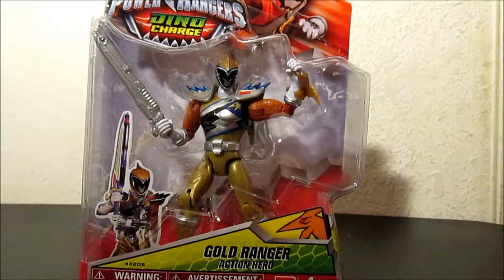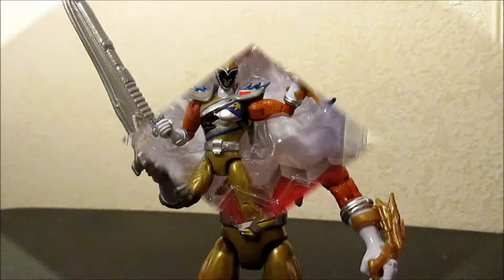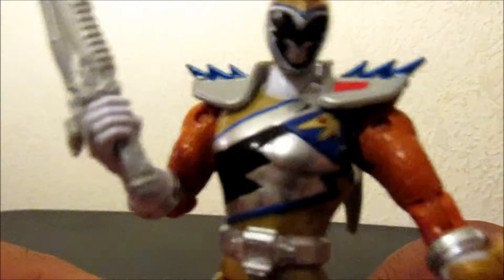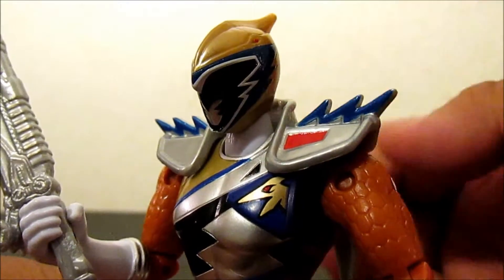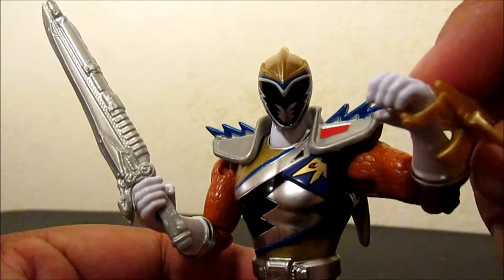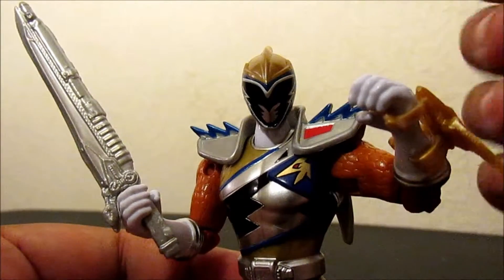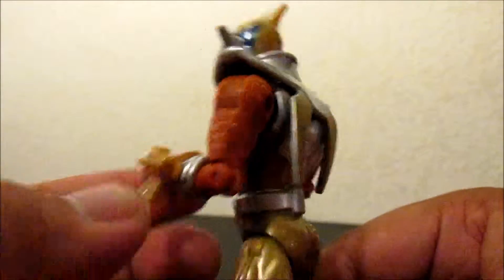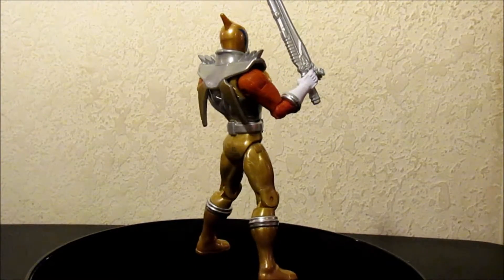Power Rangers Dino Charge Gold Ranger Review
Super stoked that I was able to find a Dino Charge Gold. Hopefully I find some villains next time. So do I find this figure to be neat or lame. Find out in this video!